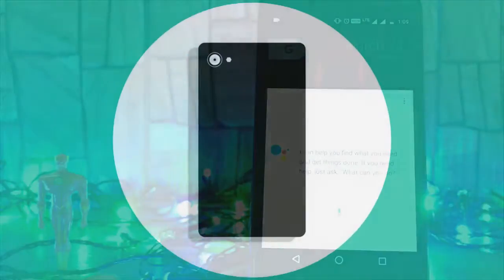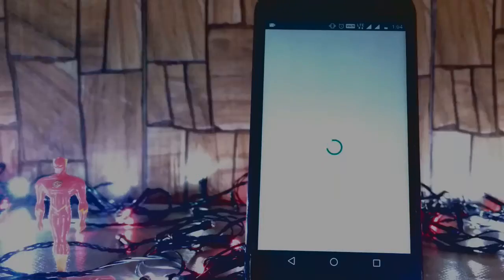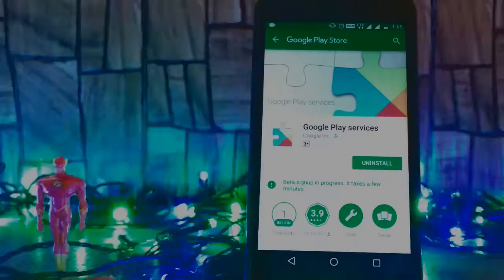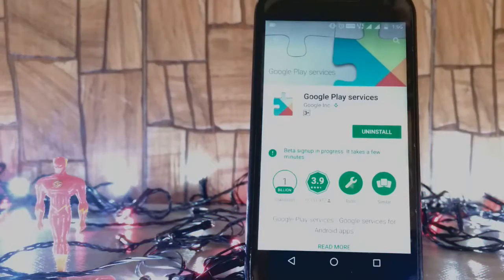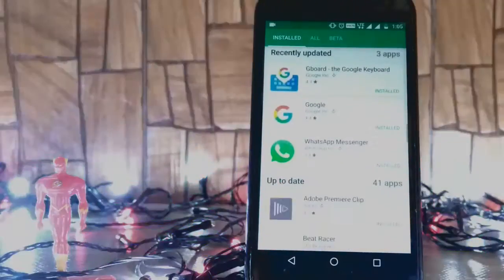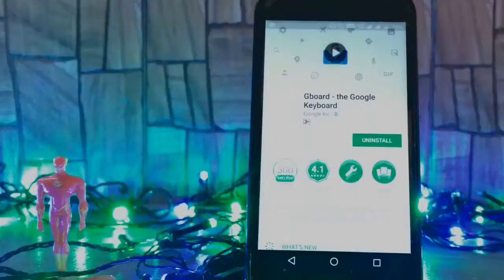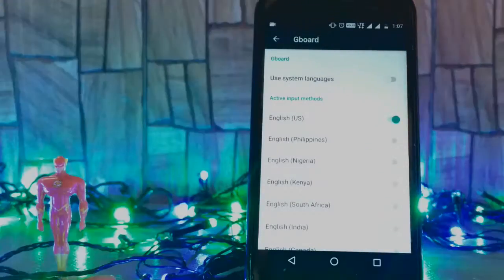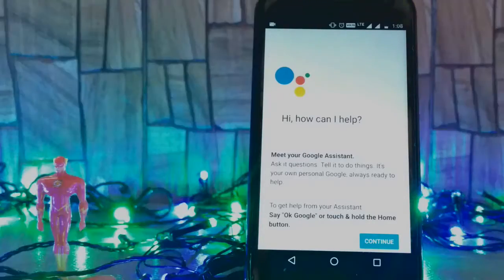How To Get Google Assistant On Any Android Device!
MORE COOL VIDEOS COMING YOUR WAY

        - xavierhansel

         - lloydlymon09
         - xavierhansel